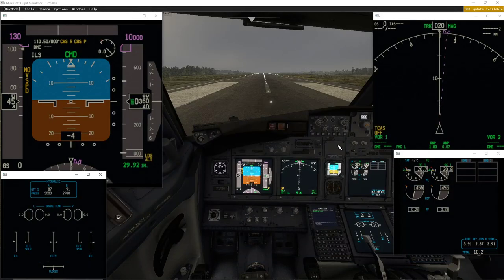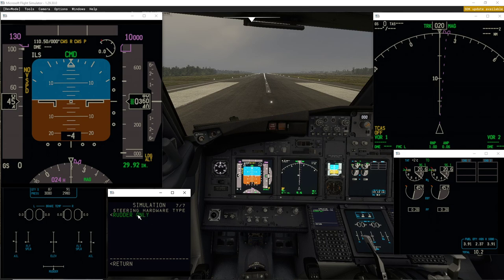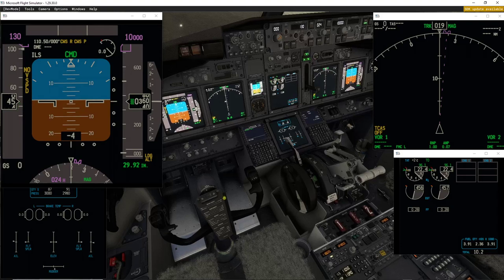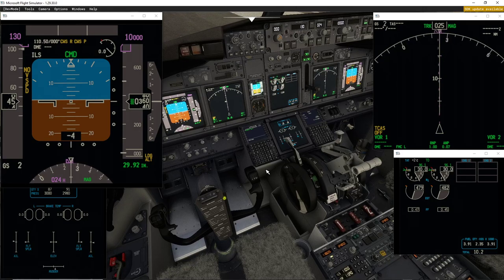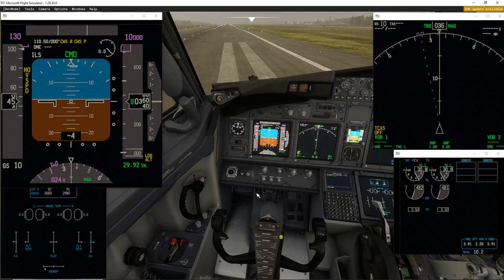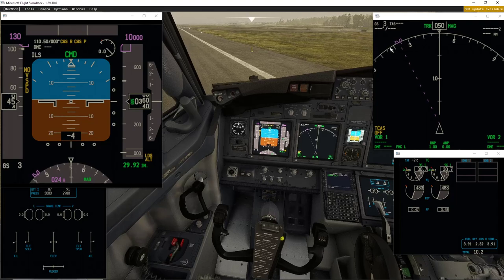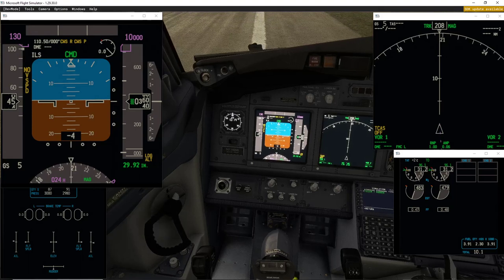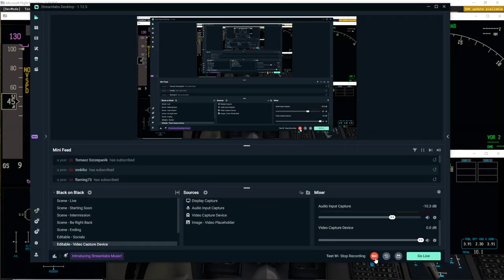Worse stearin PMDG 3.0.60?